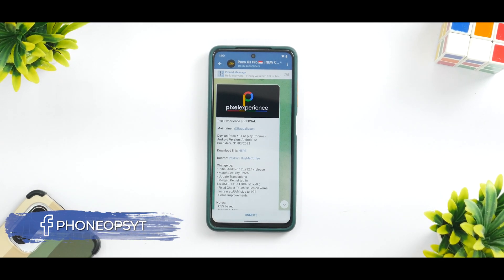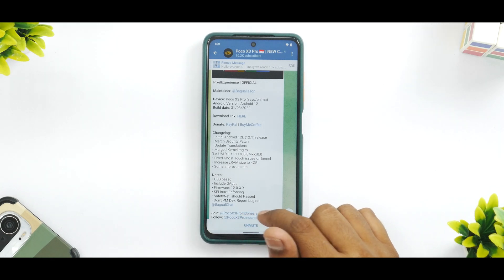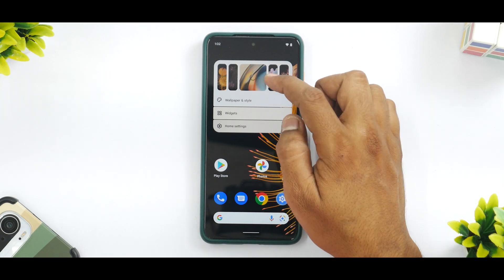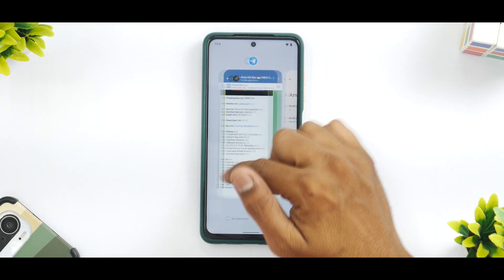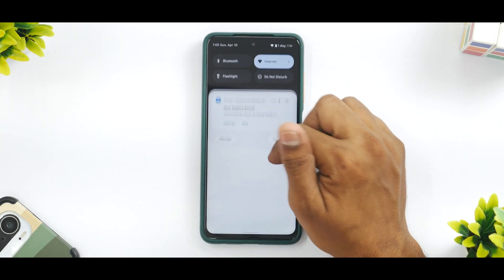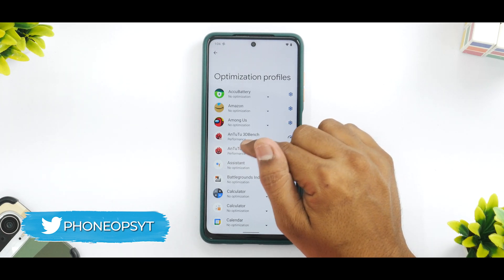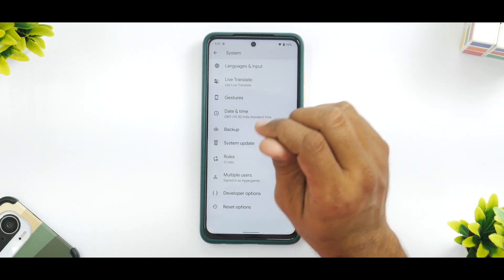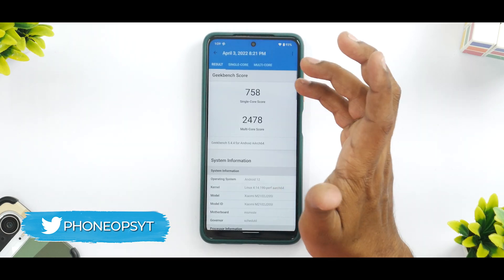POCO X3 PRO Android 12L With Pixel Experience | Latest Update | March Security Patch | Full Review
Pixel experience one of the most iconic custom roms recently recieved a new update with March Security and many changes. We used this rom on the Poco X3 Pro for a few days and here's out complete review.

Mi 11
Mi 11 Lite 5G
Xiaomi Civi
Mi 10 Pro
Mi 10S
Mi 10

Xiaomi CIVI
Mi 10S
Mi 10
Mi 11i
Mi 11X Pro
Mi 11X
Mi 10T
Xiaomi 11T
POCO F3
Mi 10i
Redmi 10
POCO X2
Redmi K20
Mi 9
Mi 9T
Redmi 9A
Redmi 9AT
Redmi 9i
Redmi 9C
Redmi 9
Redmi 10X 4G
Redmi 9T
POCO M3
POCO M2
POCO M2 Reloaded
POCO C3
POCO C31